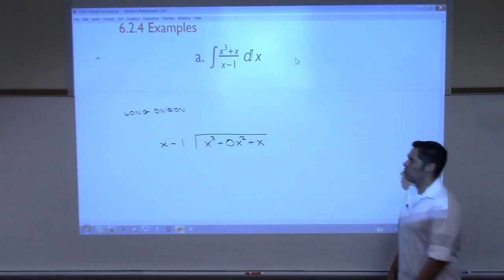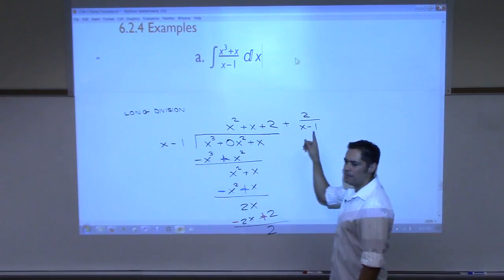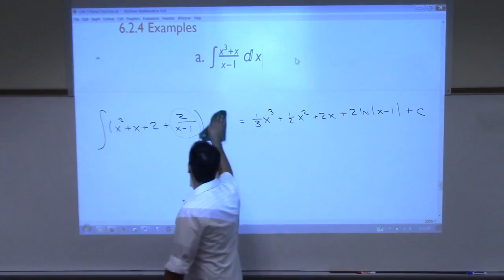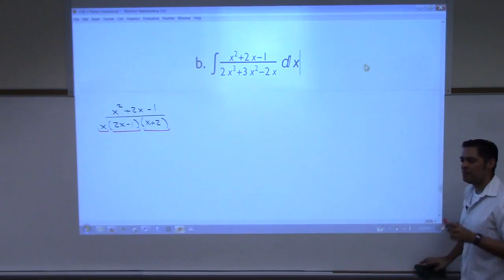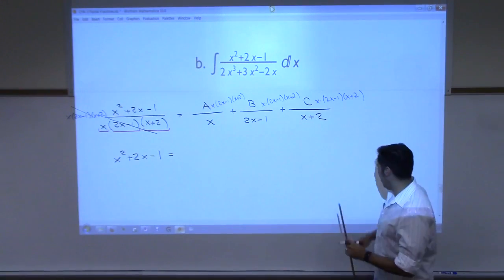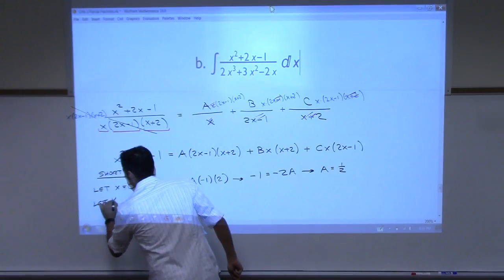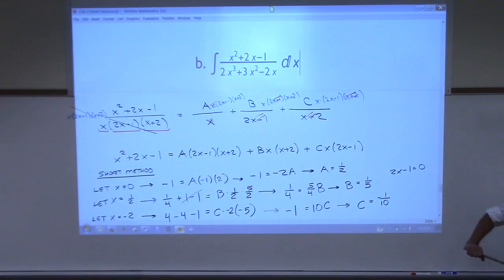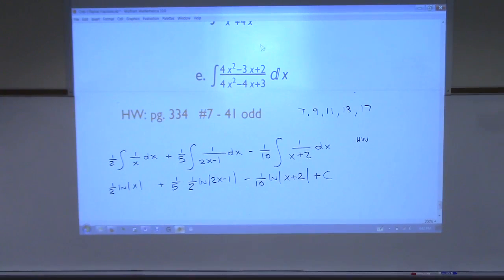2414 6-3 Partial Fractions A part5